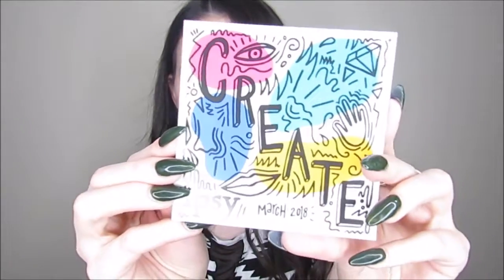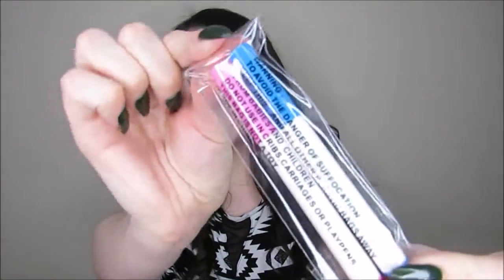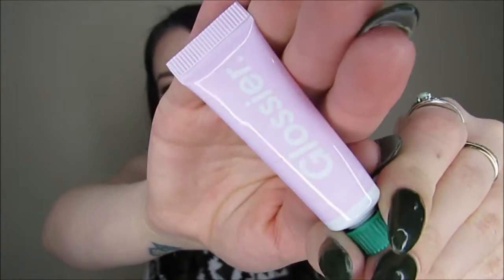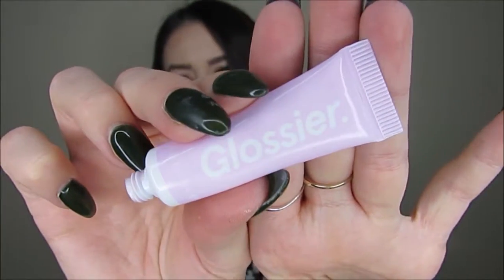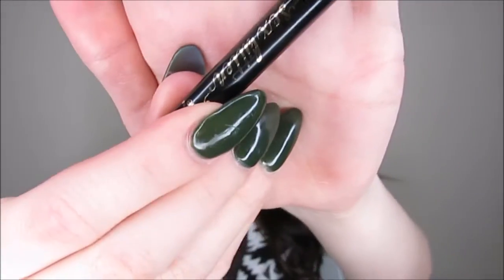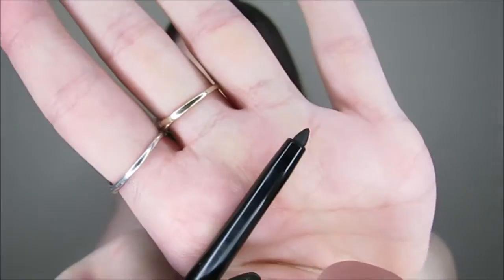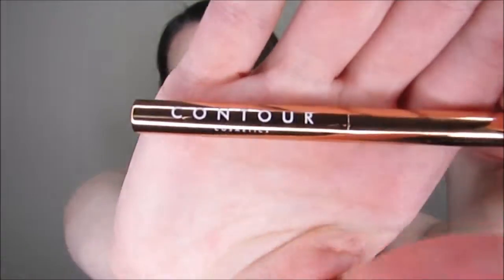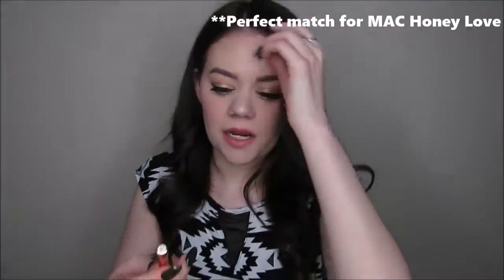March IPSY Review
March IPSY bag is here !

MY MAKEUP
Face